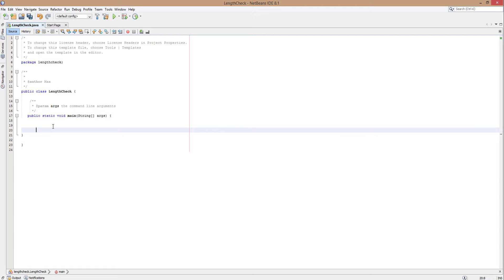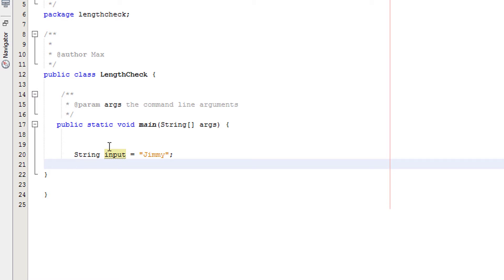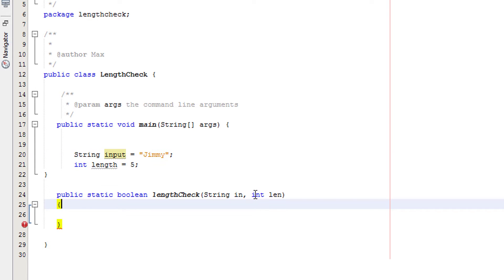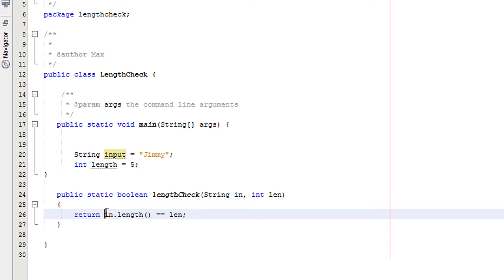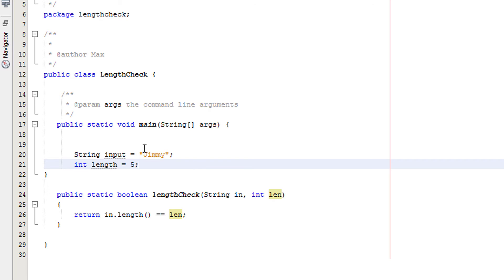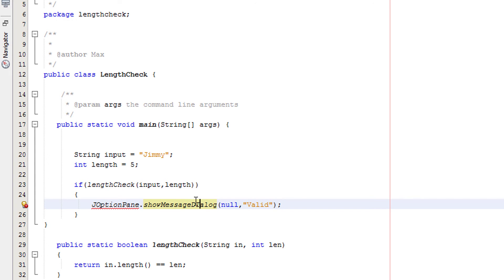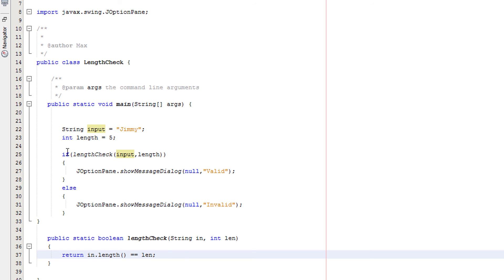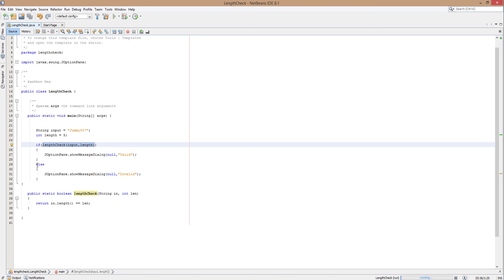Java Validation: Length Check Tutorial (Part 1)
Greetings, today I shall be teaching you how to preform a length check in Java to help you get that A in your practical exam. We will be using 2 variables, one to store the user input we are range checking and the length the input must be in order for it to be valid data. We pass these values into a method and check if they are equal or not. If equal tell the user their input was valid, if they are not equal then tell the user their input was invalid.